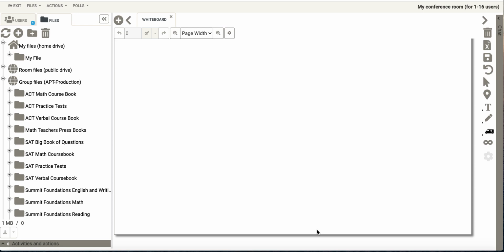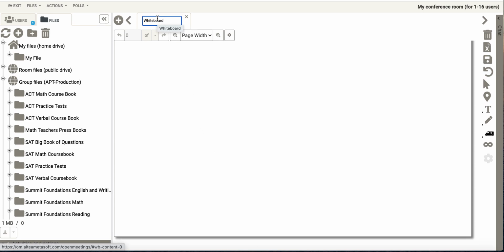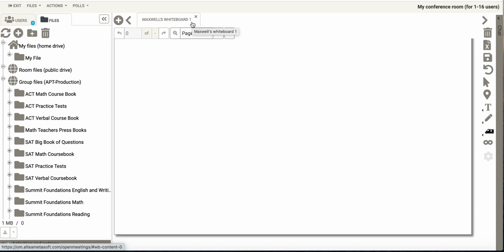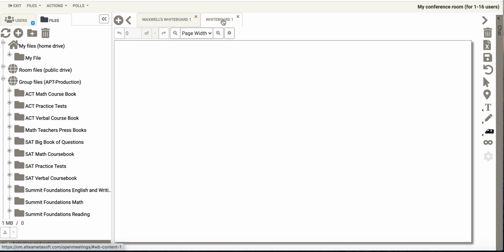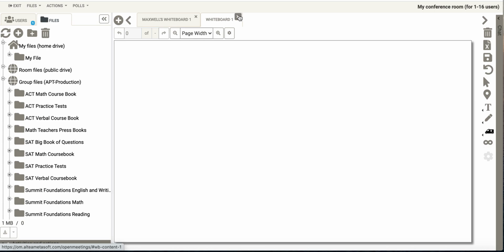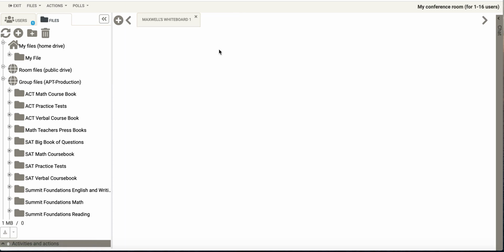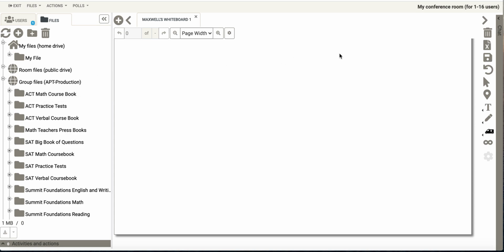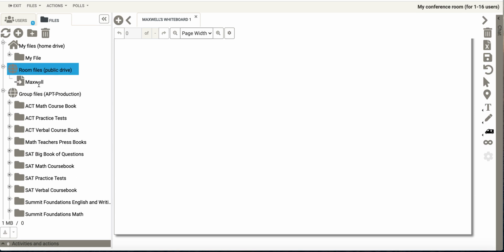Whiteboards in iCollaborate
This video is a tutorial on many elements involving the iCollaborate whiteboard.